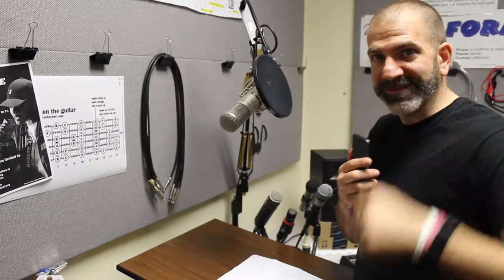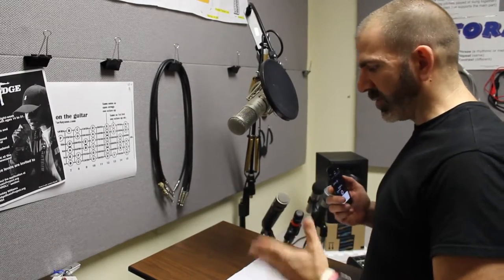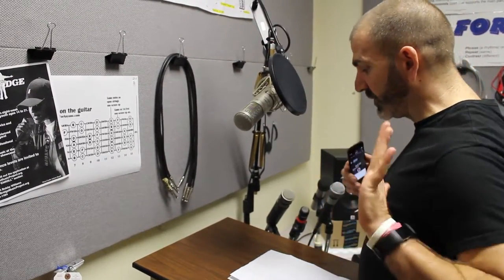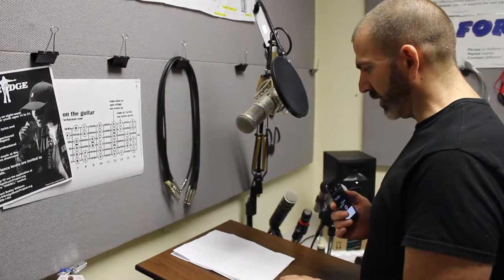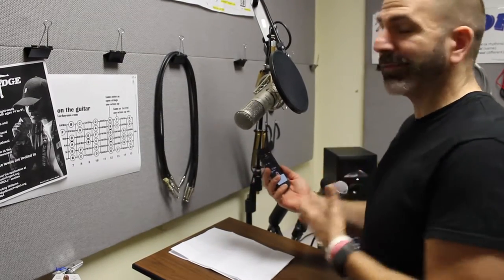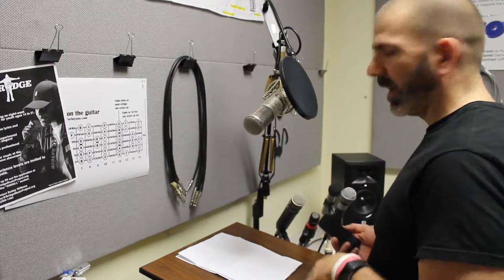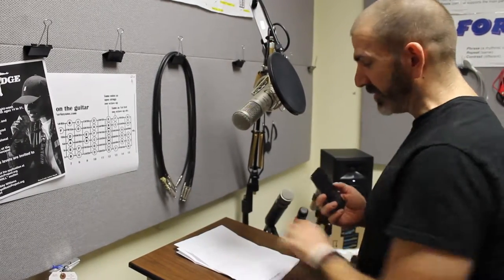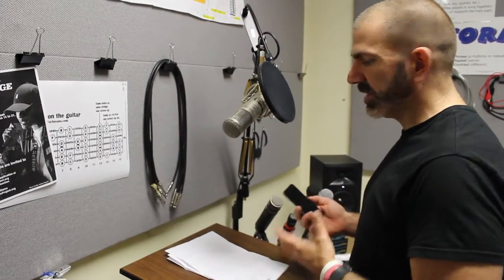Narration Training Recording Take 2 (Separate Audio)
Intro to the sound room script reading with the camera audio.